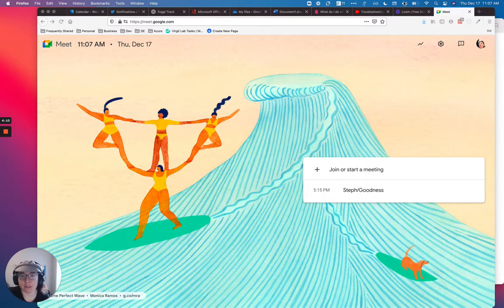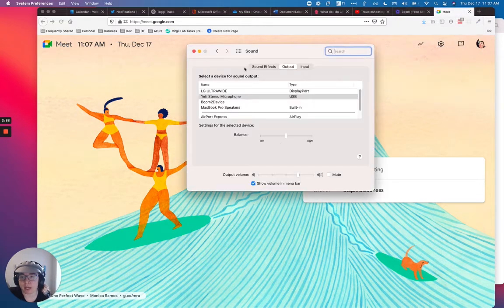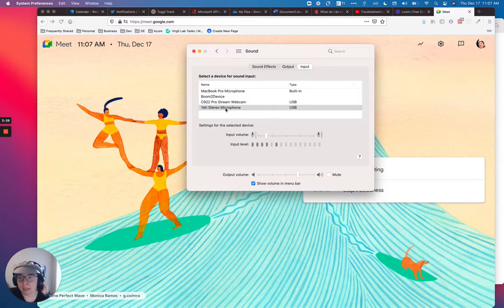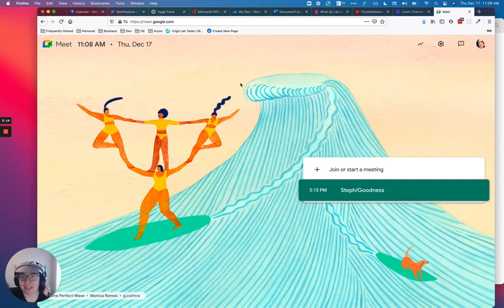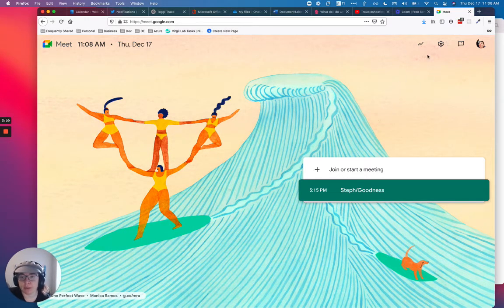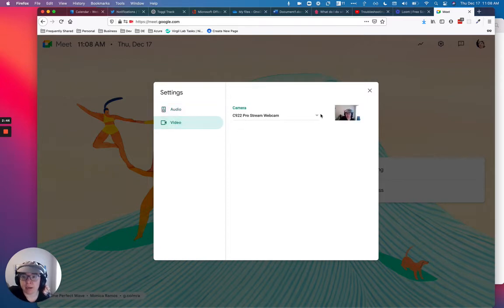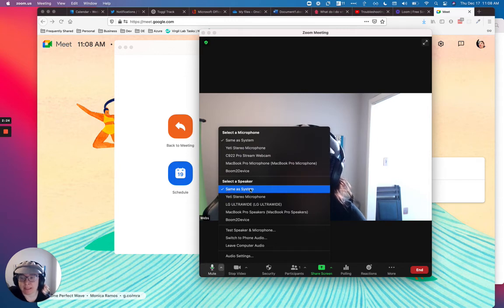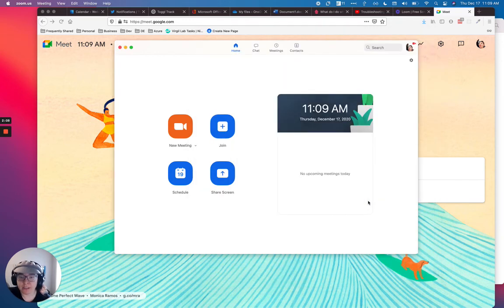Troubleshooting Audio and Video on Mac